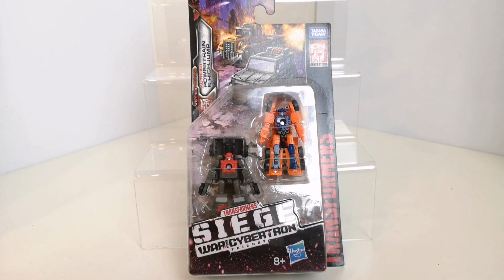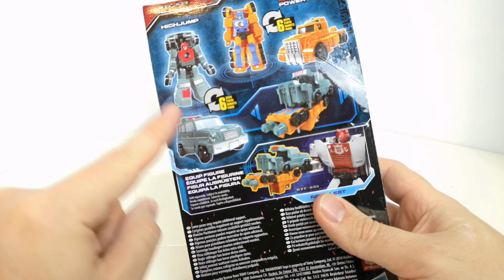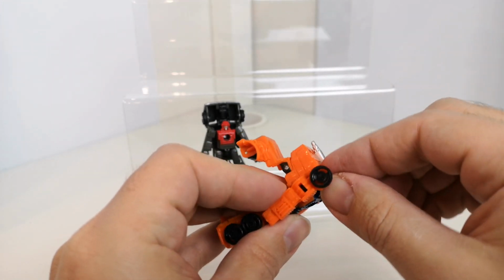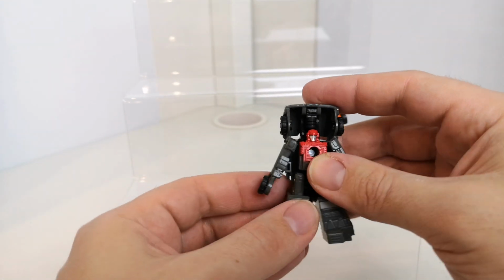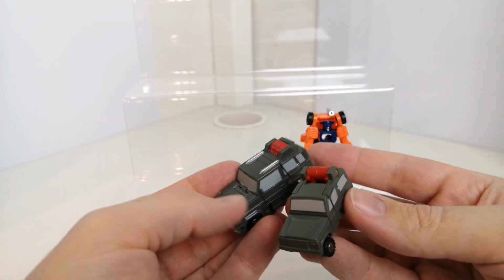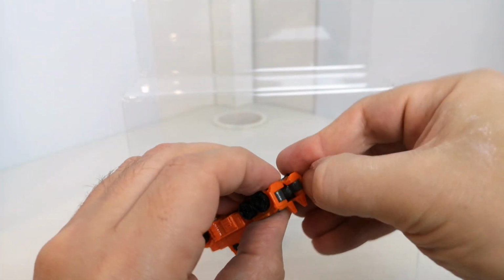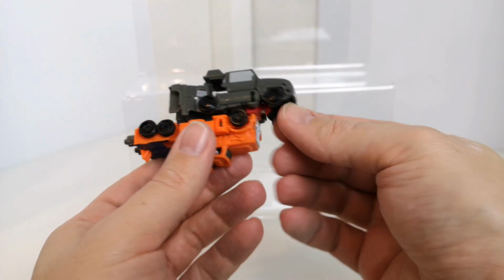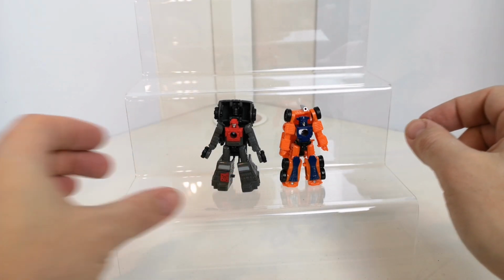Transformers Siege Micromasters Toy Review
Recreate the ultimate battle with Transformers War for Cybertron: Siege, featuring classic G1 characters. Siege plunges fans into the epic fight to survive on the final day of the Autobot and Decepticon battle to control Cybertron. The Decepticon resistance army and the Autobot counter-resistance fighters are equipped with the universe's most advanced modular weaponry, including the weapon and armor modes of Micromaster figures -- sentient bots that become weapons!